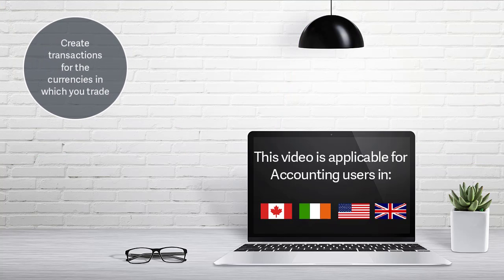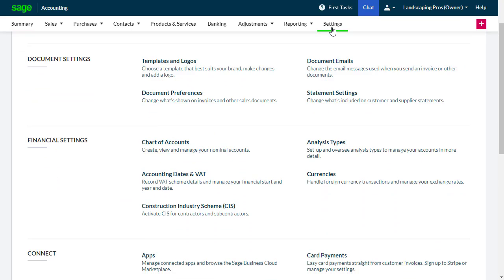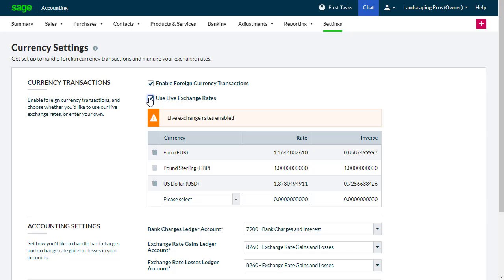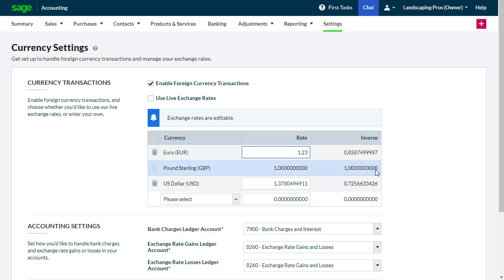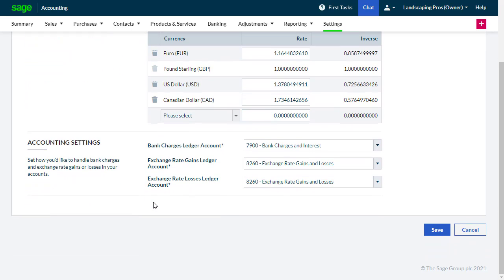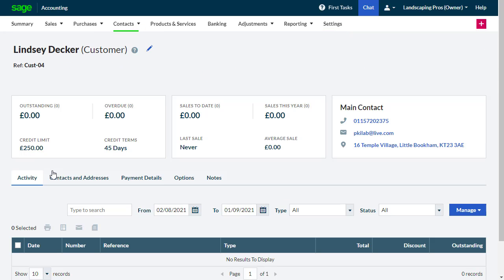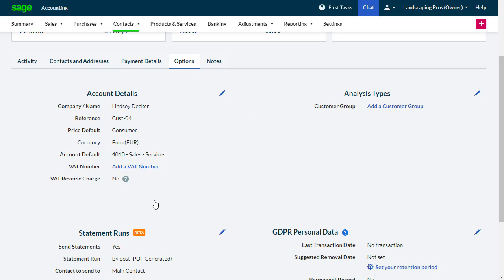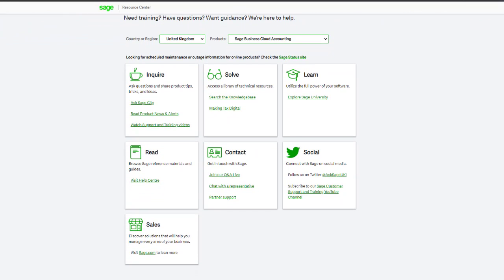Sage Accounting Foreign Currency Settings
Create multi-currency transactions and accurately record exchange rate gains and losses.